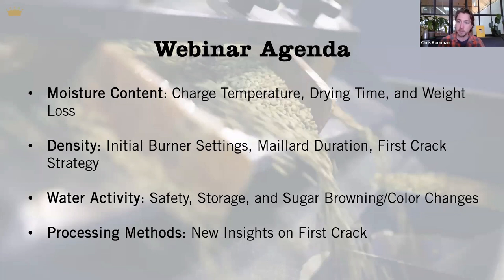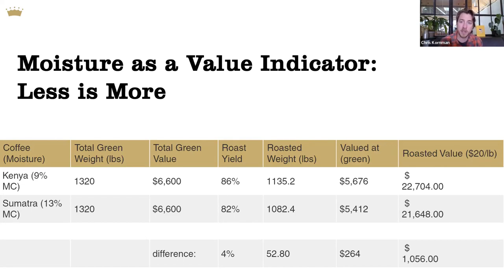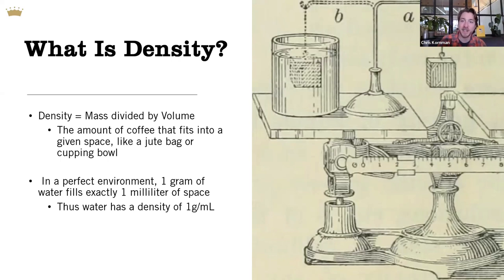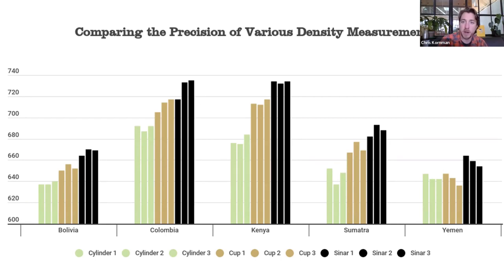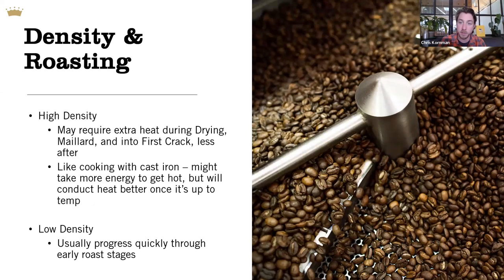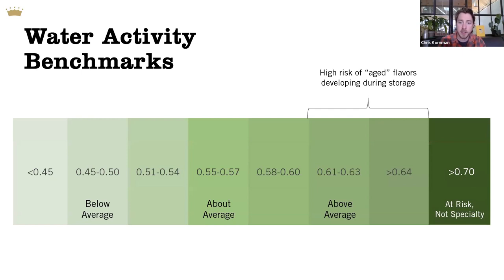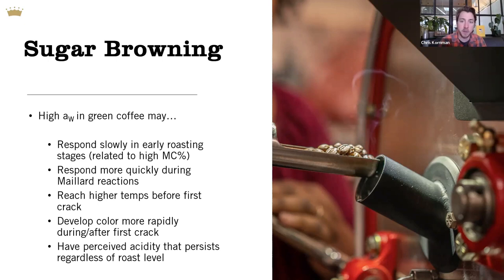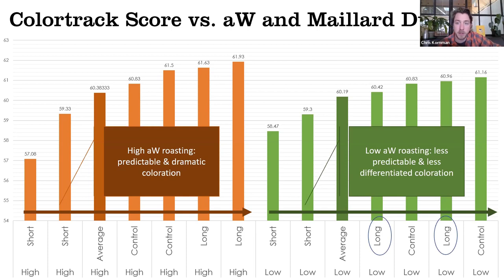Converting Green Coffee Data into Practical Insights in the Roaster | Chris Kornman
Session Description:

Learn how to use physical measurements and observations to improve the quality of your green coffee buying and roasting practices.

Presenter:

Chris Kornman is a seasoned coffee quality specialist, writer and researcher, and the director of education at The Crown: Royal Coffee Lab and Tasting Room in Oakland, California. He has extensive experience with coffee grading,roasting, sourcing, traveling, and tinkering. He is the author of Green Coffee: A Guide for Roasters & Buyers.